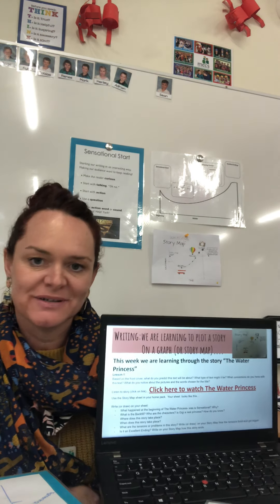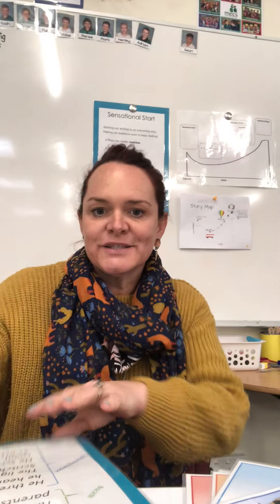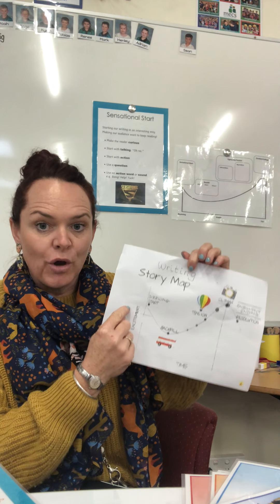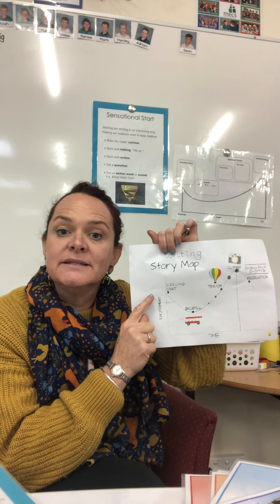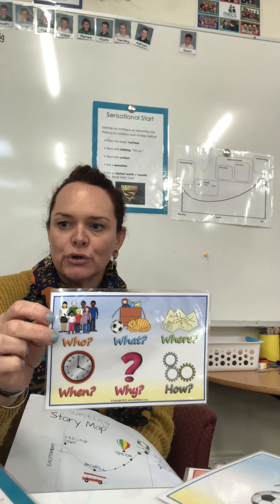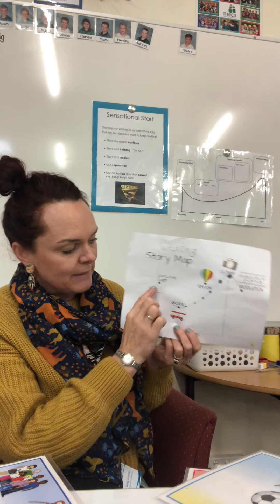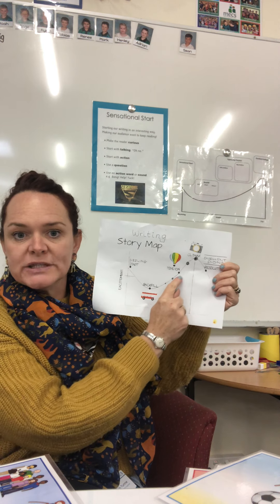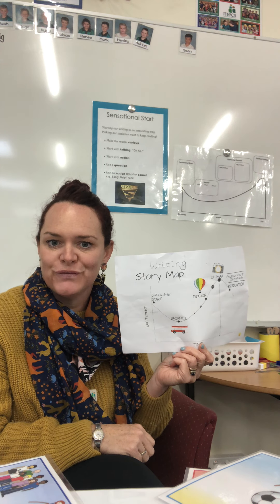Week 4 Monday Writing